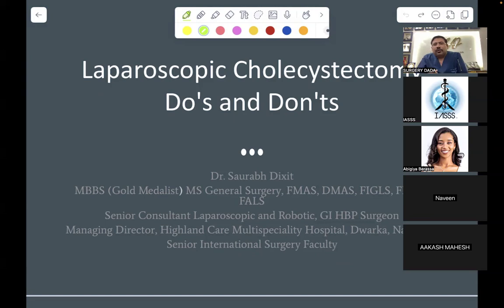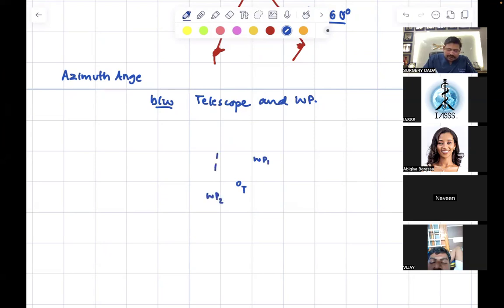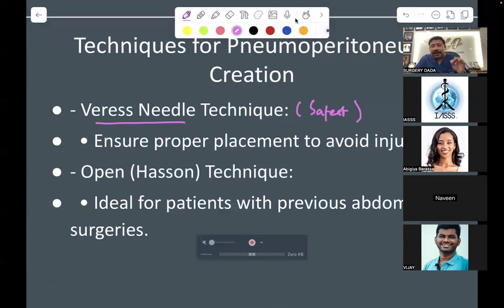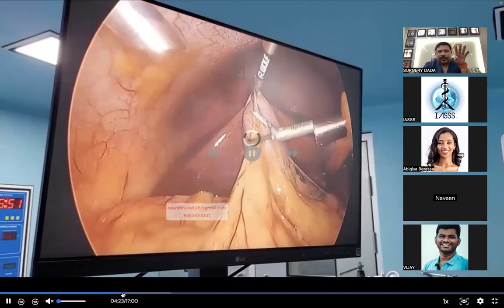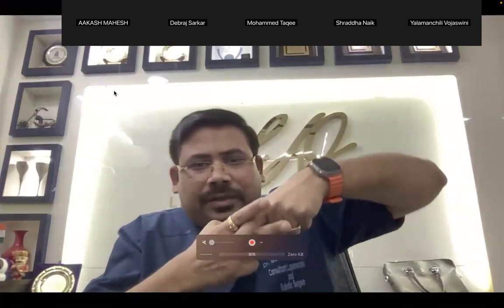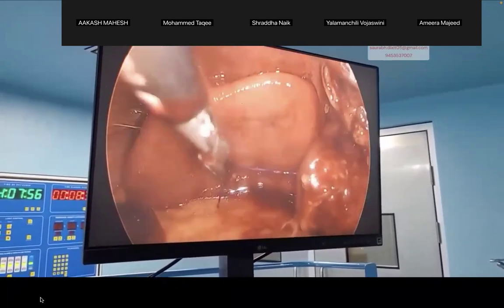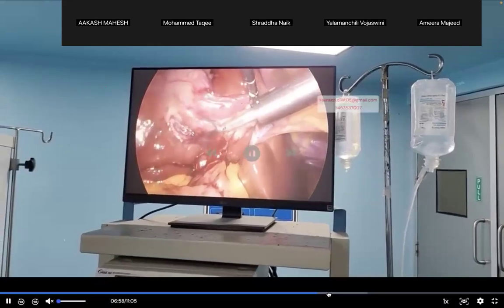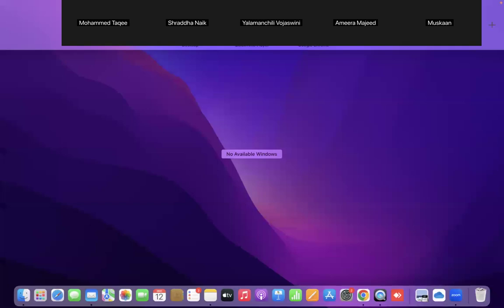Surgery Dada exclusive Webinar on Do's and Dont's for Laparoscopic Cholecystectomy :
Join Dr. Saurabh Dixit for an insightful webinar on “Do’s and Don’ts for Laparoscopic Cholecystectomy” – a comprehensive guide for surgeons, surgical residents, and medical students.

Learn the intricate concepts of laparoscopic surgery, including:
 • Ergonomics and Port Positioning
 • Patient-related Requisites
 • The Significance of Rouviere’s Sulcus and Segment 4
 • Mastering the  Knotting
 • Effective Use of Energy Sources in Surgery
 • Subtotal Cholecystectomy Techniques
 • Approaches to Mirizzi Syndrome

📲 Explore More with SurgeryDada
Access the complete series of my lectures on the SurgeryDada App, available on iOS and Android, or visit the web version at surgerydada.classx.co.in. Perfect for international students and surgeons worldwide, including those preparing for NEET PG, INI-CET, USMLE, and other global surgical exams.

This session is designed to benefit surgeons and students from the USA, UK, Australia, New Zealand, Doha, Qatar, Sri Lanka, Pakistan, Colombia, and beyond.

🔗 Stay updated with the latest in laparoscopic surgery and learn from one of the most experienced international surgical faculties.